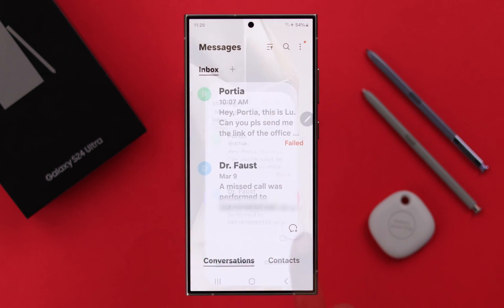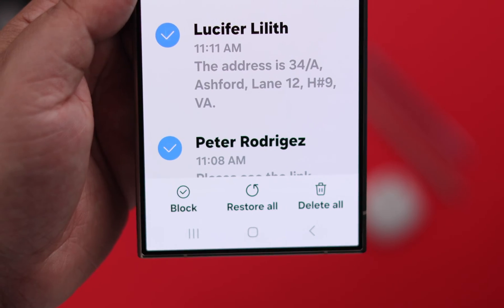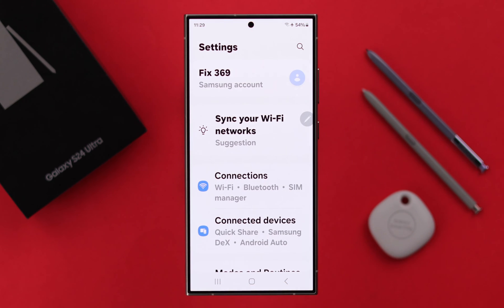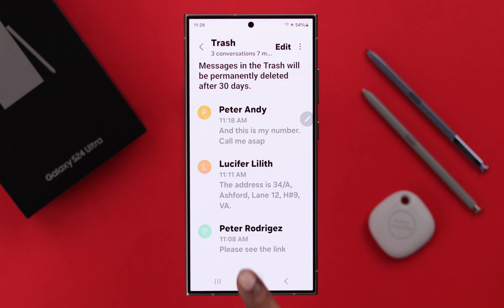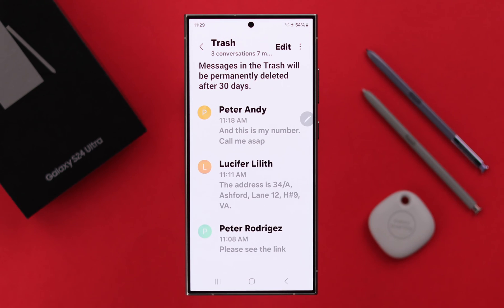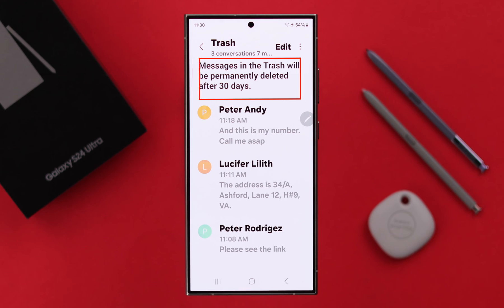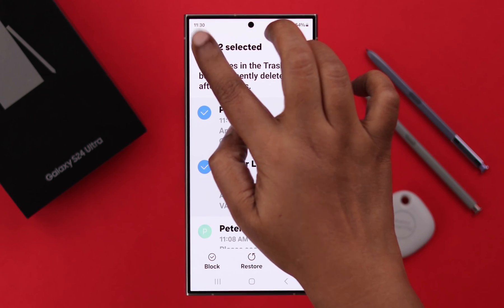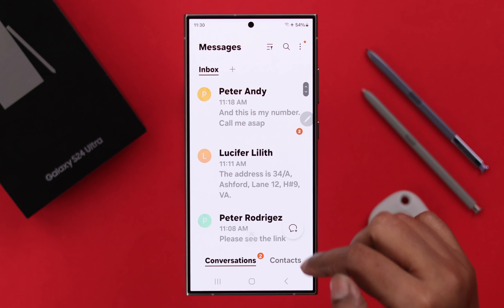Galaxy S24/S24+/Ultra: How to Recover Deleted Text Messages! [Retrieve]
Searching for a way to recover deleted text messages on Samsung Galaxy S24/S24+/S24 Ultra after accidentally removing it? Want to know how to retrieve deleted messages back to the Galaxy S24 Series phone’s inbox? Then you’ve come to the right video.

In this video, the Fix369 Team will show you the 2 steps you need to follow to restore deleted text messages on Samsung Galaxy S24 Ultra or Plus effectively.

0:00 Can you recover deleted Text Messages on Galaxy S24 Ultra/Plus?
0:18 Step 1: Access Trash
0:39 Please Note
0:48 Step 2: Restore Deleted text messages